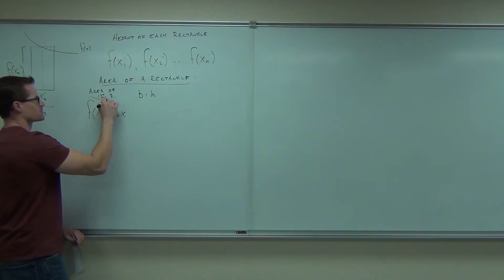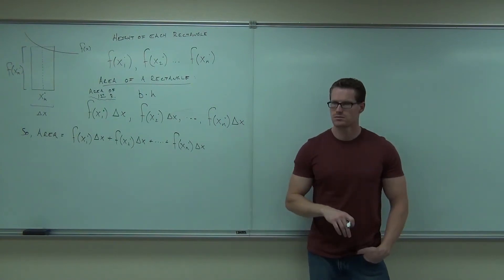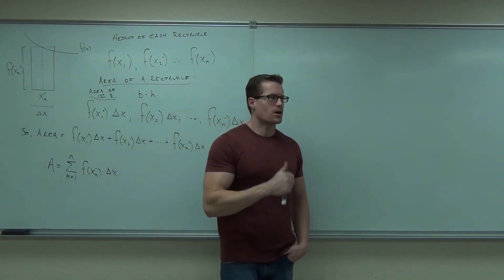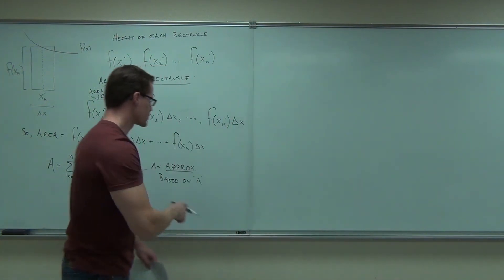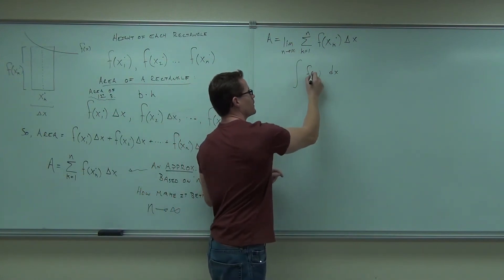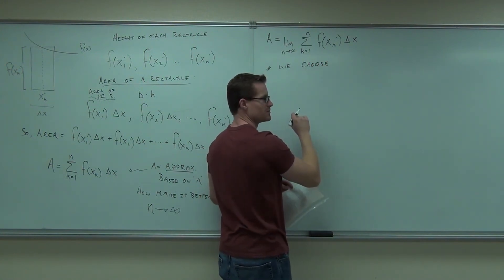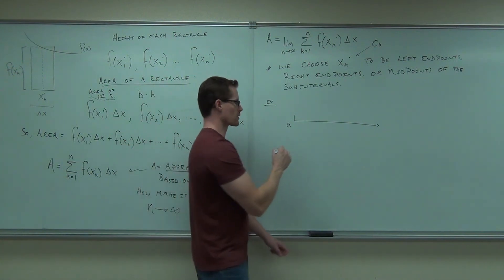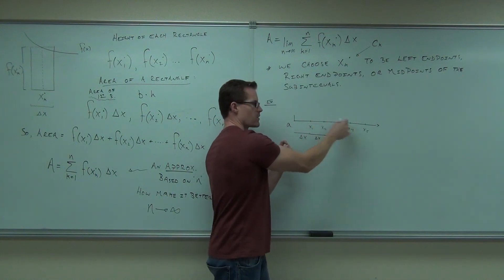Calculus 1 Lecture 4.3 Part 4